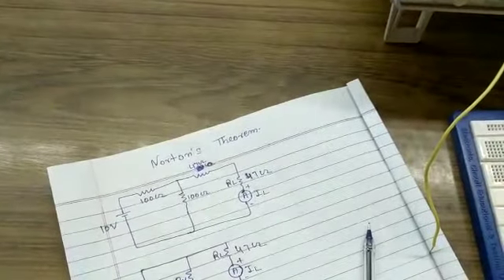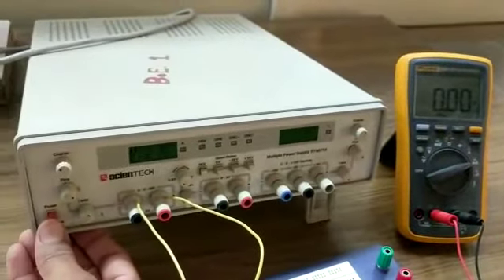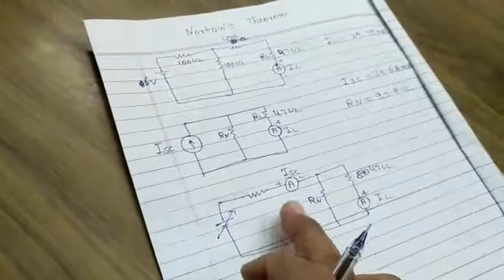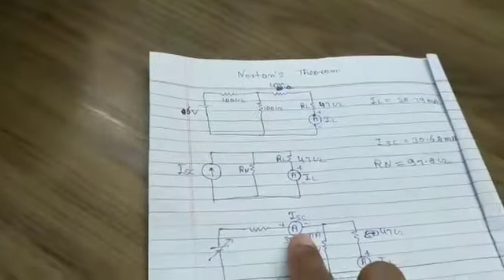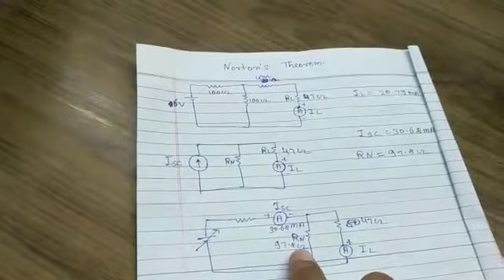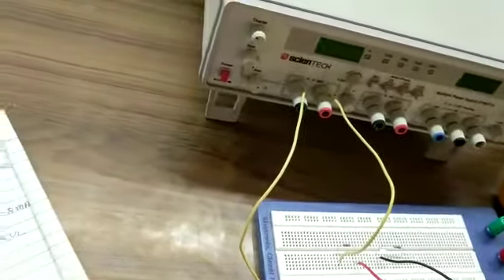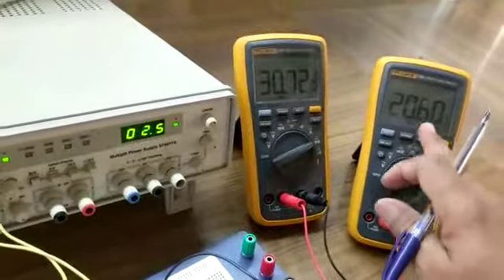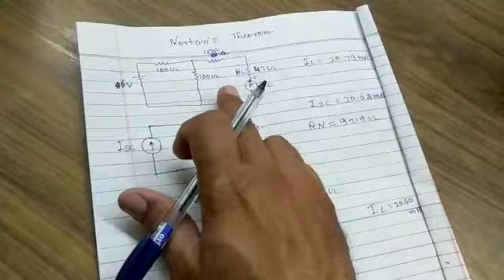NORTON THEOREM USING BREADBOARD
This video shows the verification of NORTON'S THEOREM using breadboard.

Keep Smiling : )